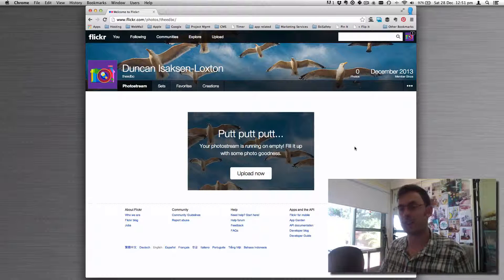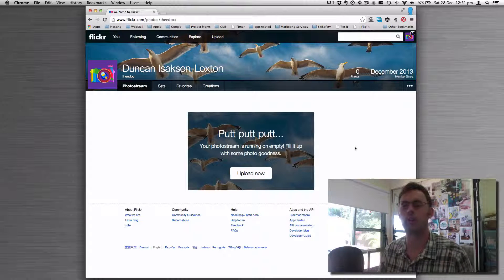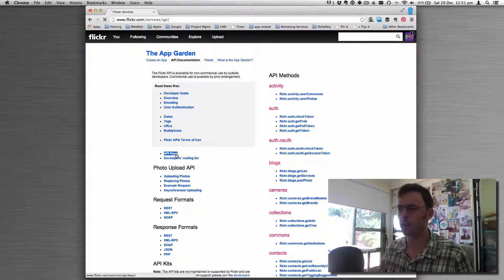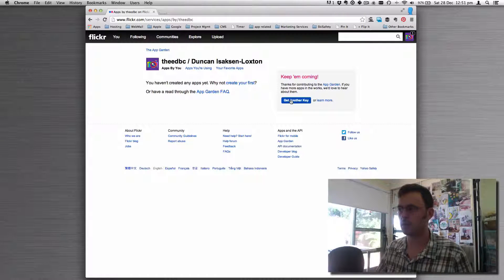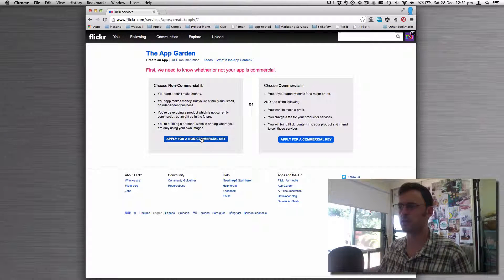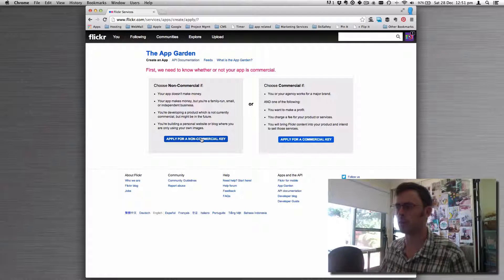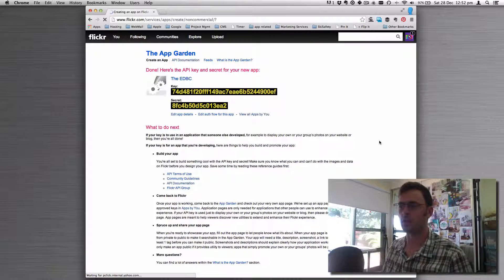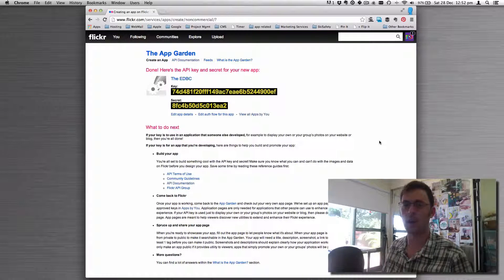Flickr API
How to get a Flickr API key so you can use Flickr from another application.